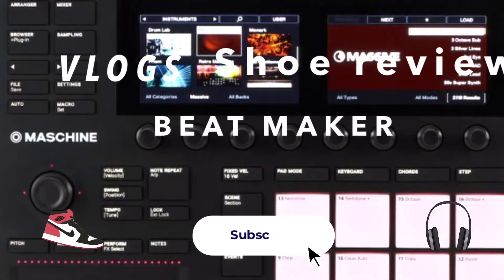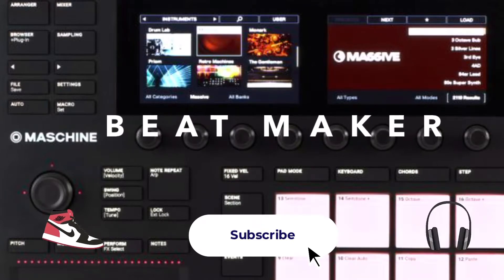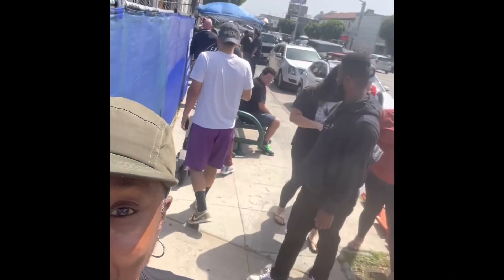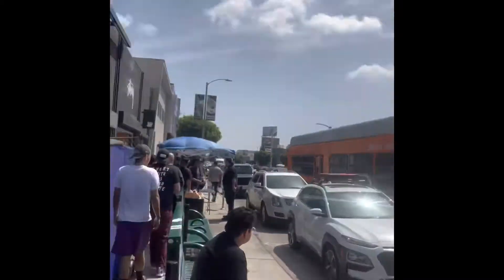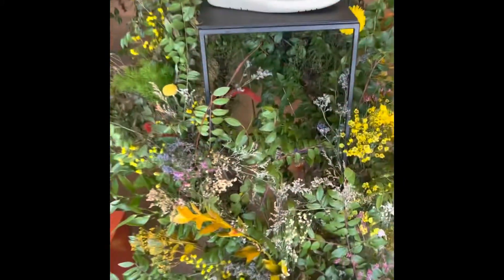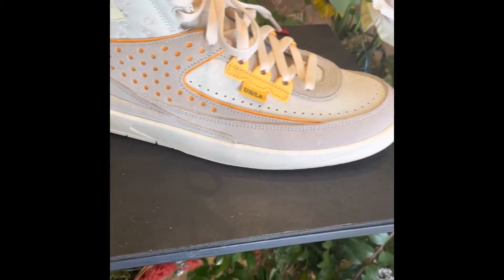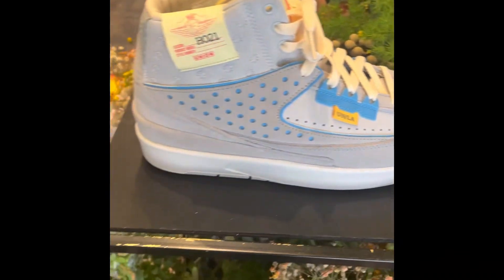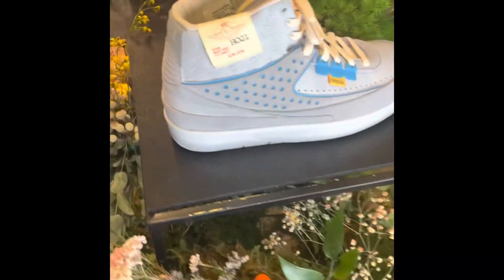In the Raffle for this 🔥🔥🔥🔥